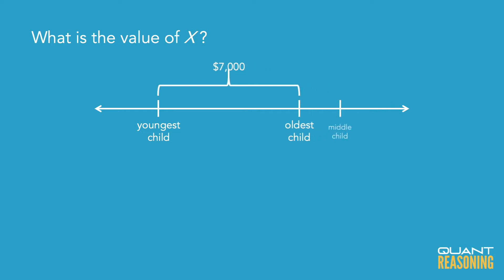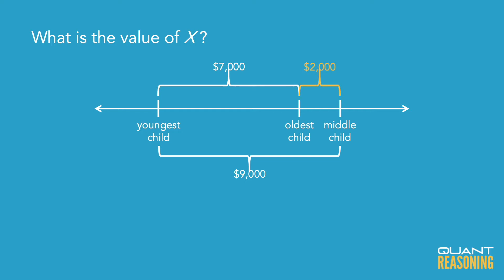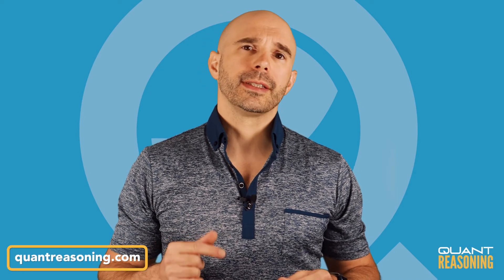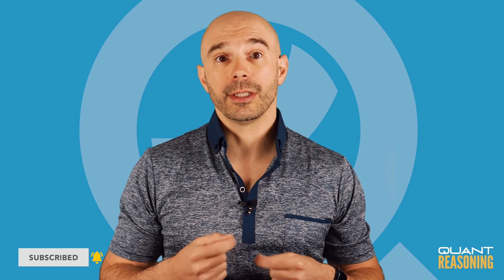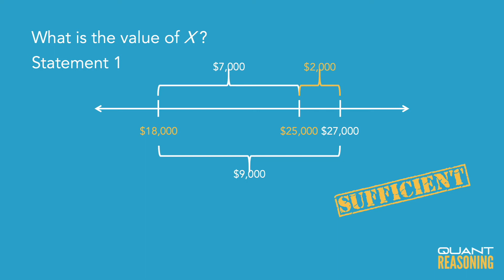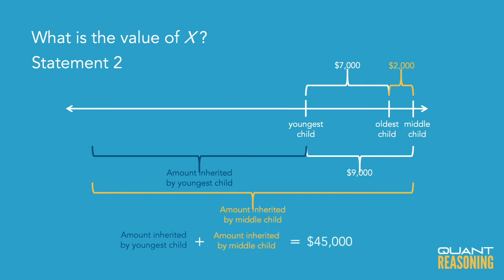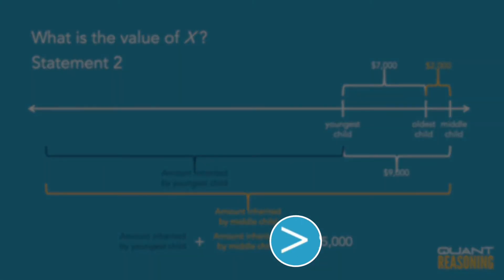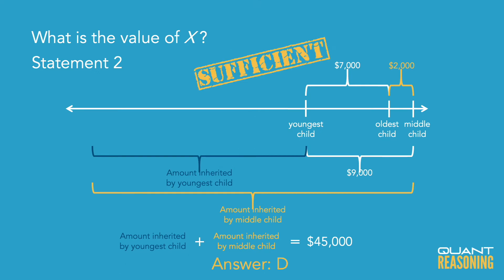Three children inherited a total of X dollars DS90602.01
GMAT DS90602.01

Three children inherited a total of X dollars. If the oldest child inherited $7,000 more than the youngest child, and the youngest child inherited $9,000 less than the middle child, what is the value of X ?

(1) The middle child inherited $27,000.
(2) The youngest child and the middle child together inherited a total of $45,000.